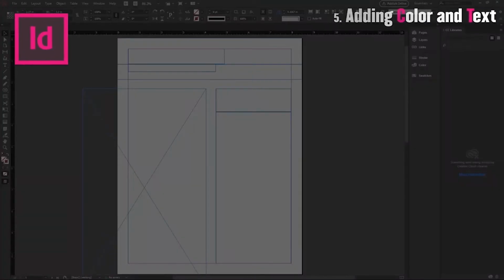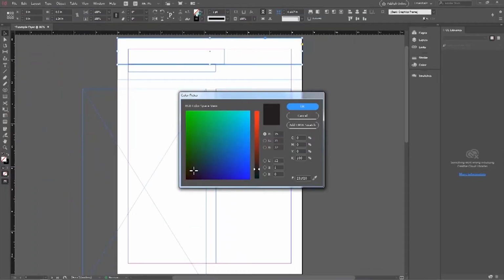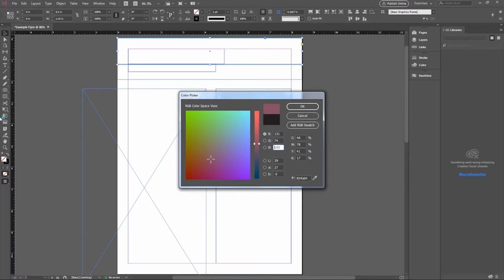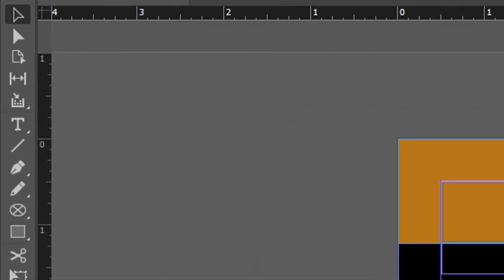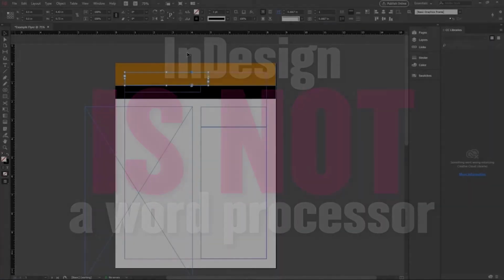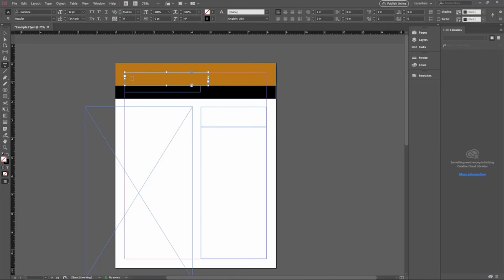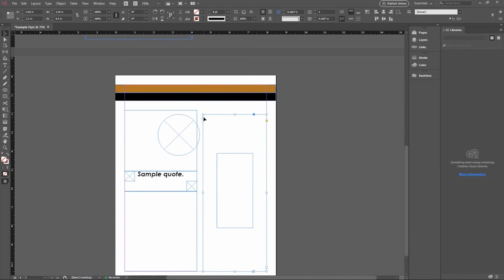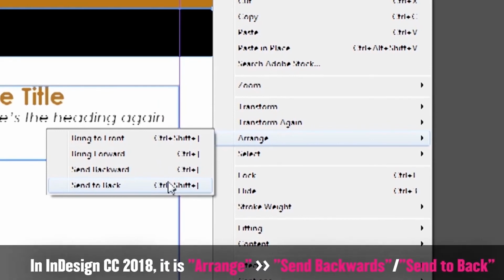InDesign - 5. Adding Color and Text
Wanted to learn the basics of InDesign for your classes?